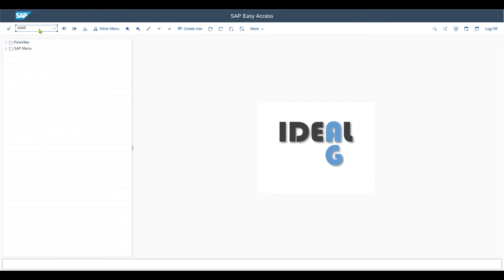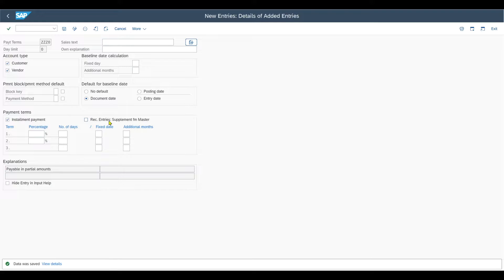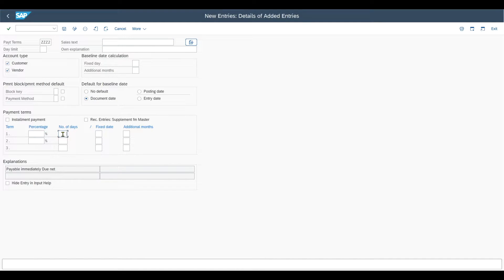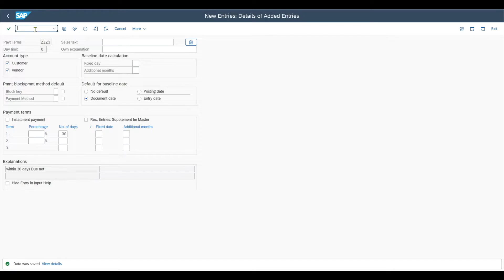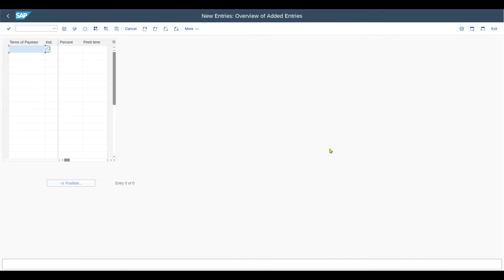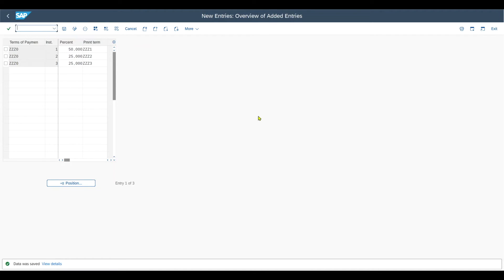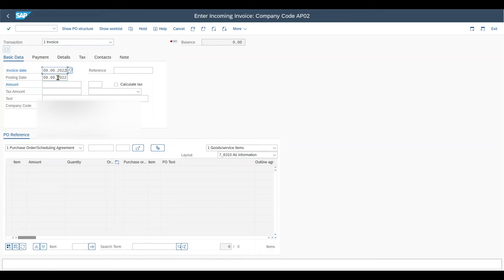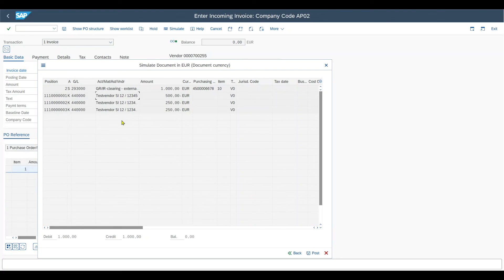How to define INSTALLMENT terms of payment in SAP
This video will teach you how to create instalment terms of payment in SAP ECC and SAP S/4HANA.